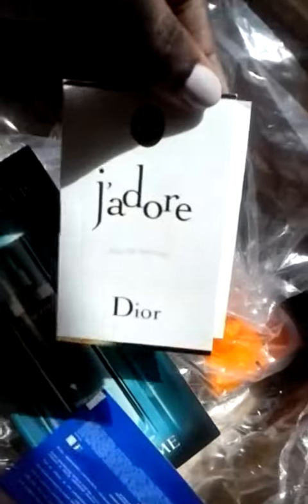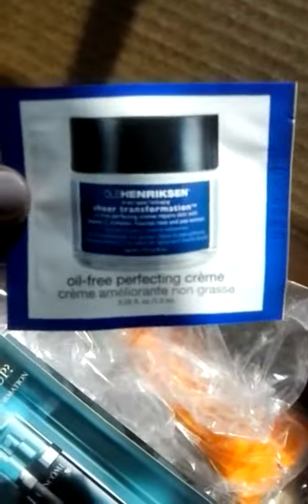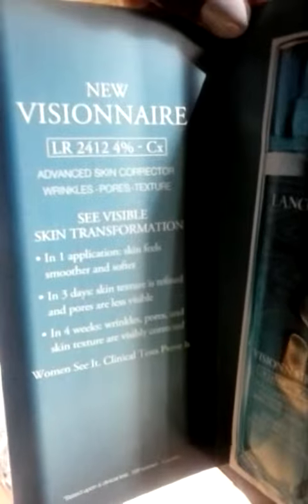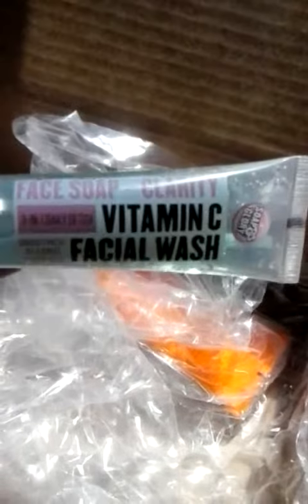Unboxing: Sephora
Just showing the items I ordered from Sephora. 💜💜